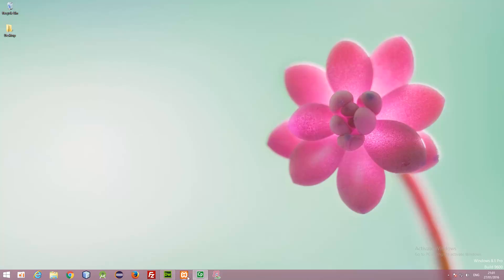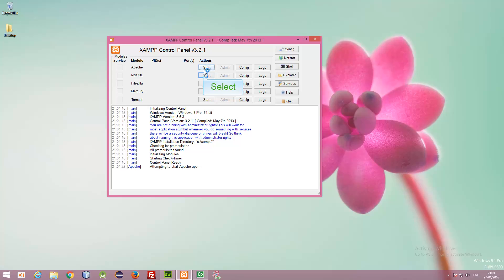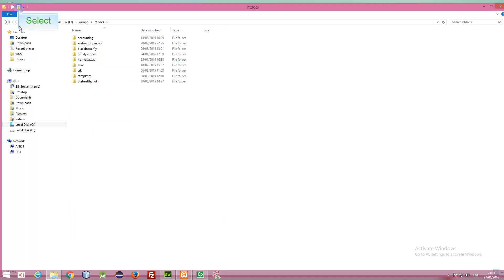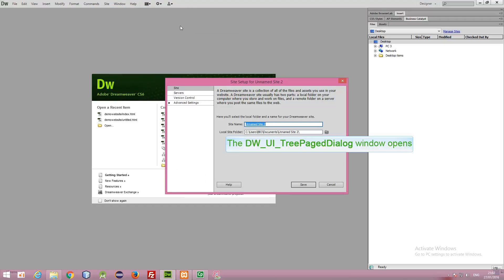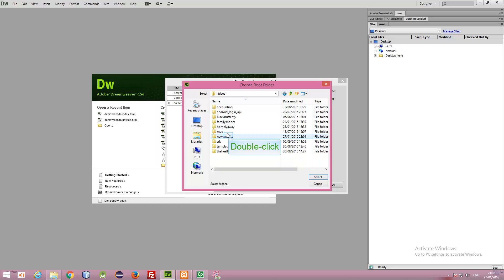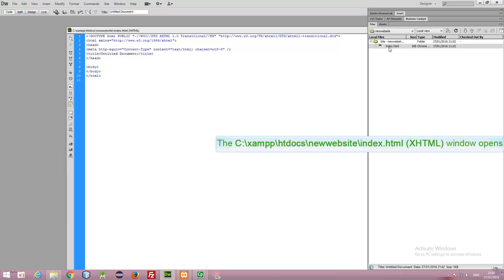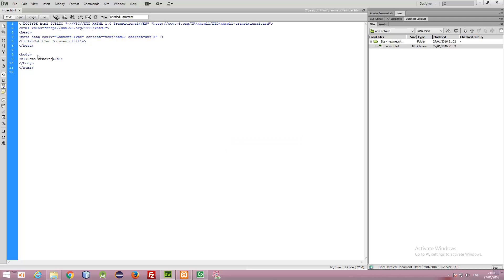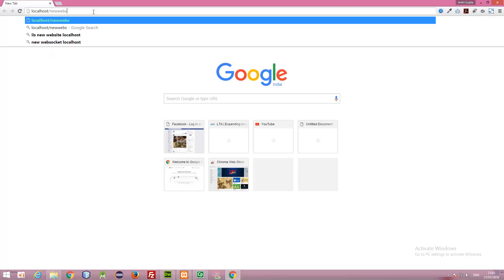Introduction to website designing 3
Adding a new site to dreamweaver